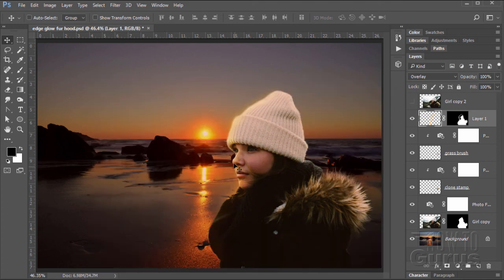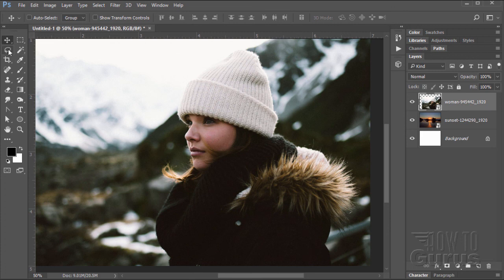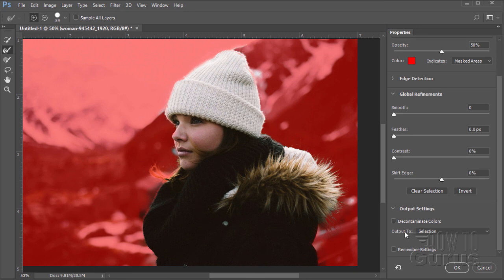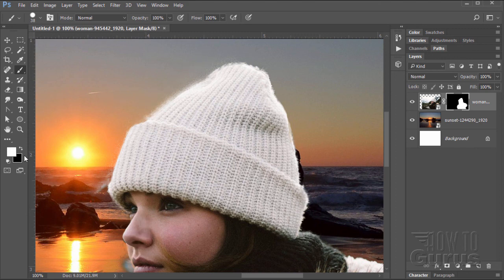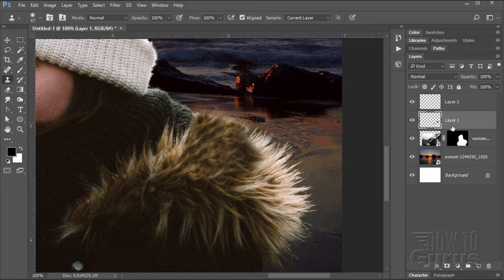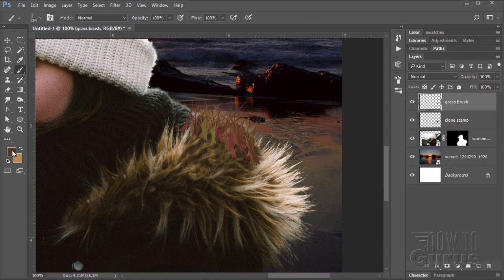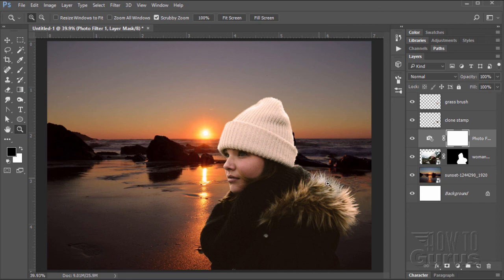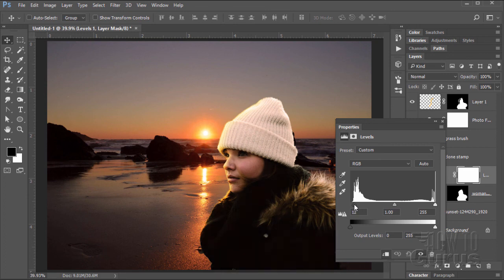How You Can Change a Background in Adobe Photoshop CC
Change Background Photoshop CC
How to improve a photo by changing the background with Photoshop CC.

In this Photoshop tutorial I show you how to select out a person, then remove the background and change to a new background with added effects and color correction. How to improve a photo by changing the background with Photoshop.